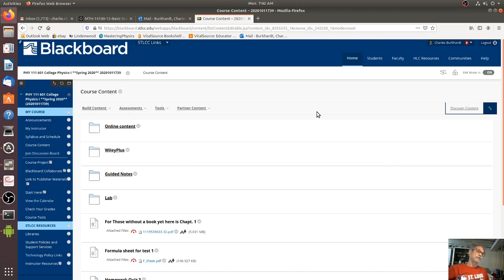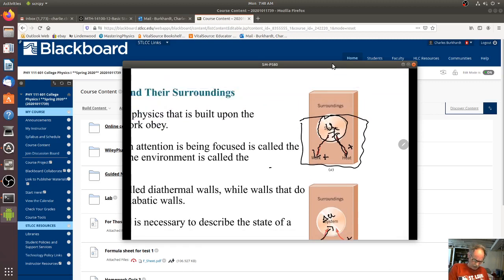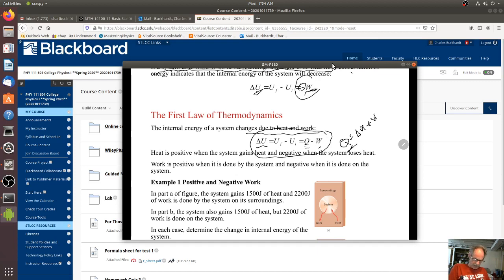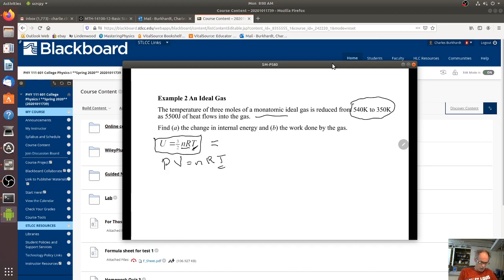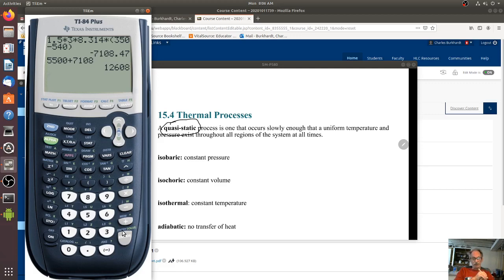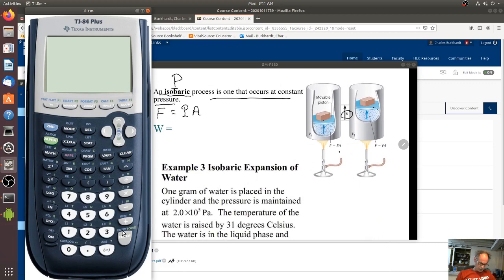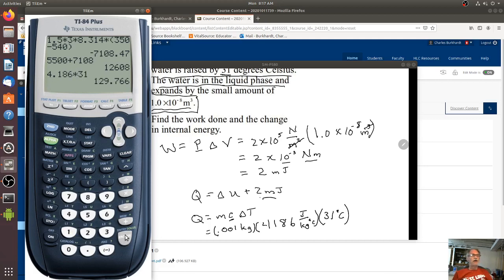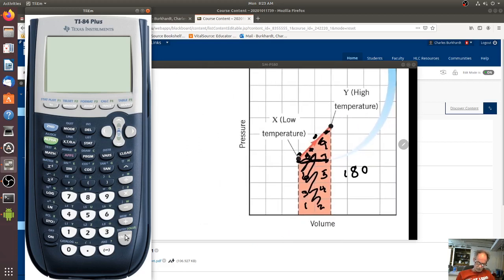CPClassMonMay4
Cp Class Mon May 4